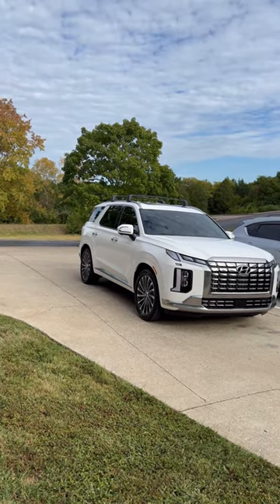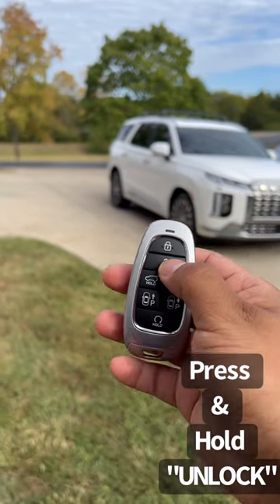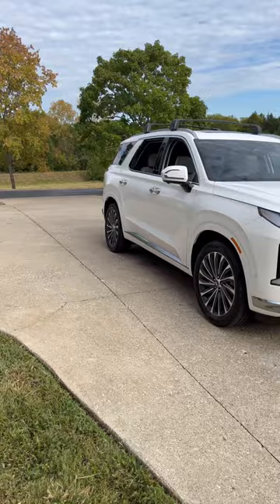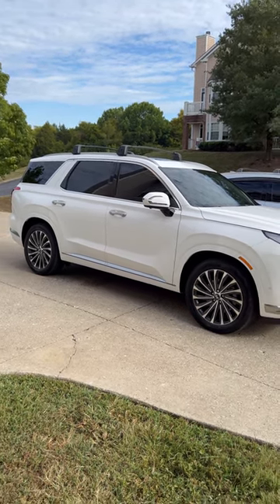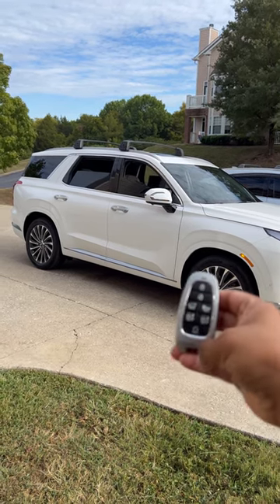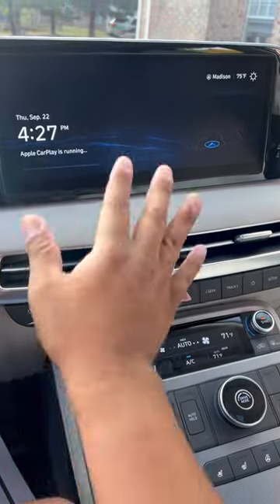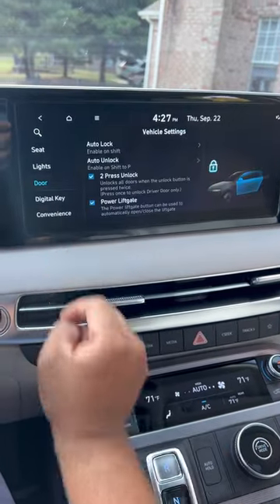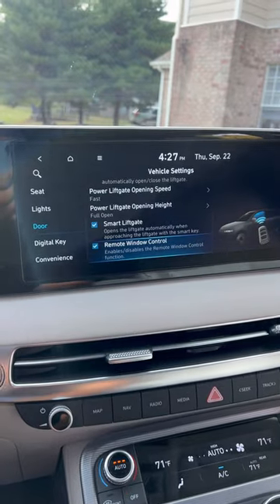Remote Control Window with Key Fob - Hyundai Palisade Calligraphy 2023 (tips and tricks)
Quick tip and trick on how to use the remote control windows.